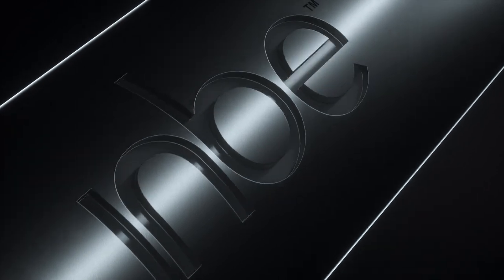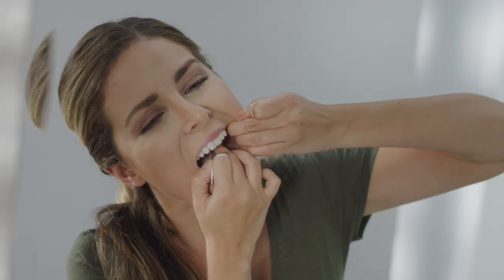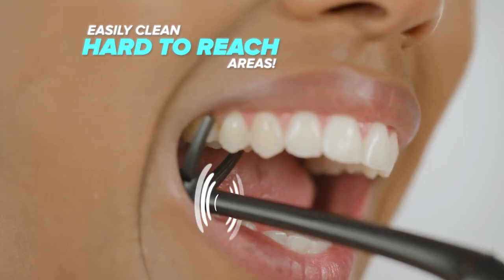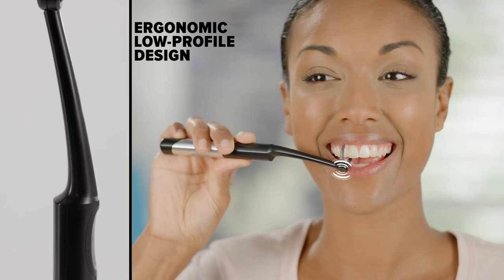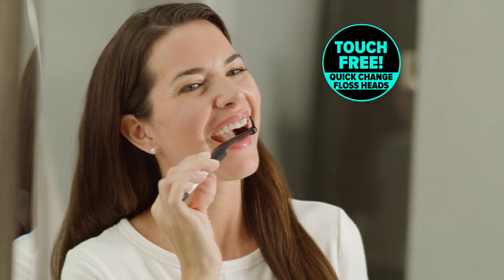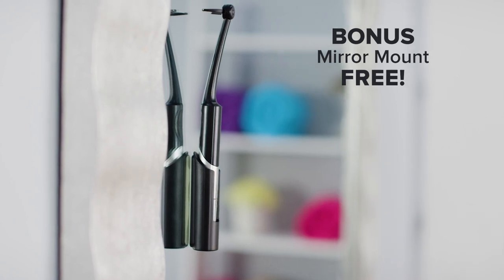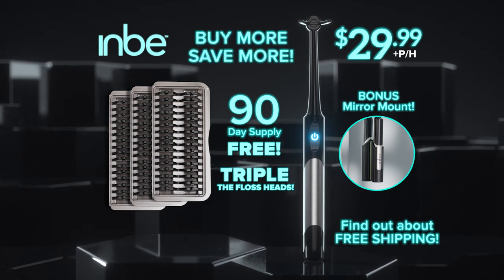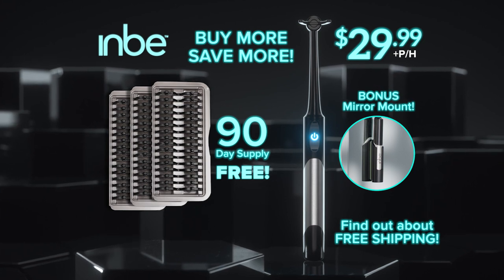InBe Vibrating Flosser : Ultra effective flossing!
Using ultrasonic vibrations, InBe gets "in between" teeth to deep clean, remove plaque, tartar and debris on contact.  No more putting your hands in your mouth, it's dentist recommended because it's the easiest and most effective way to floss!

Did you know just 1 out of every 10 people floss?
Studies conducted by the American Dental Association have revealed that as few as 10% of Americans floss daily. When asked, 73% of Americans admitted that they would rather go grocery shopping than floss their teeth.
InBe's objective:
InBe's goal is to create a flossing device that was both easy & fun to use. It's common that people do not floss, or do not like flossing, but flossing can be equally or even more effective than brushing your teeth when done correctly.

We made this ad for our beautifully smiling, no-gingivitis-having friends at Allstar.  We hope you like it!

We love to hear from you, and we never judge.  Well sometimes.  Tell us what you think!

Your well groomed friends at Hutton Miller